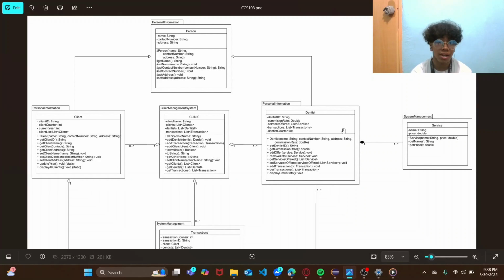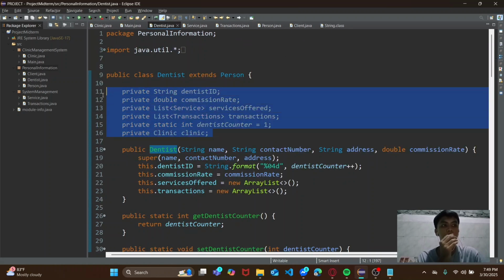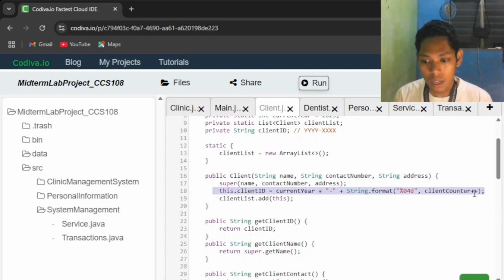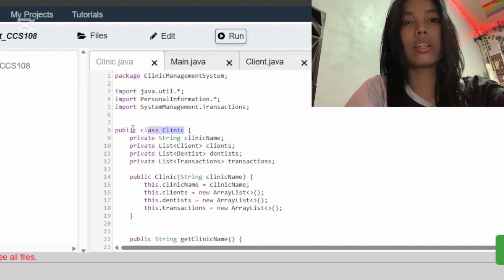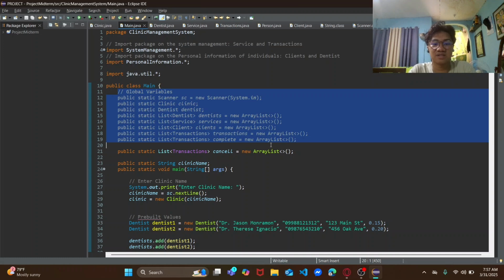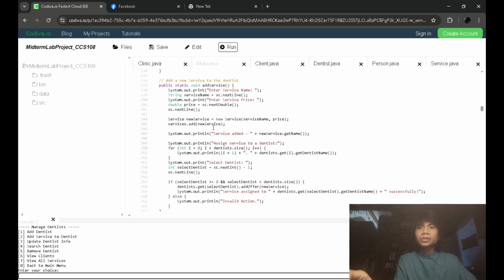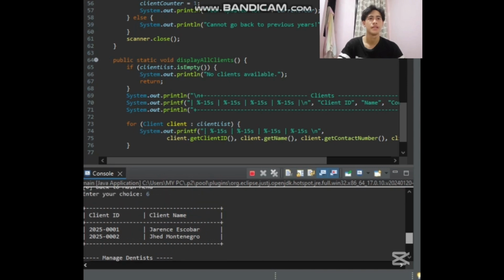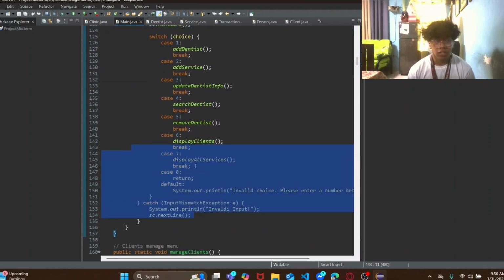CLINIC MANAGEMENT USING OOP